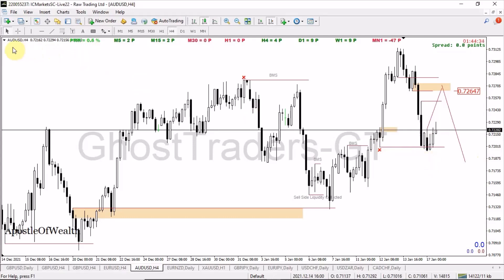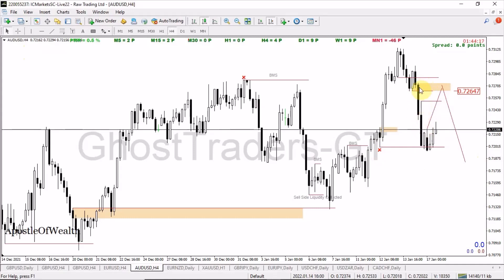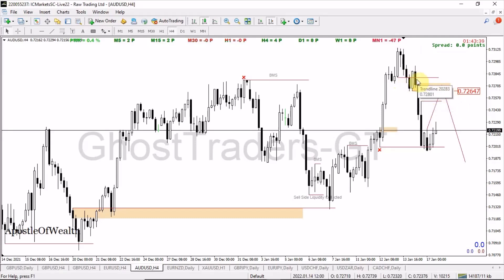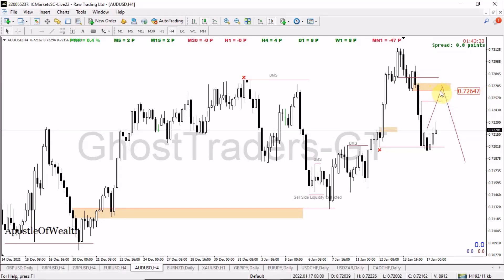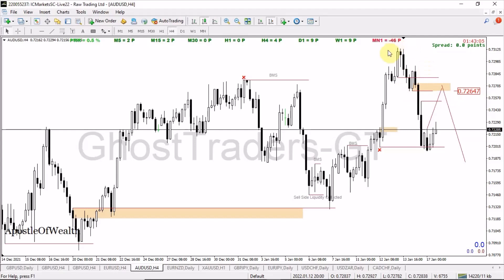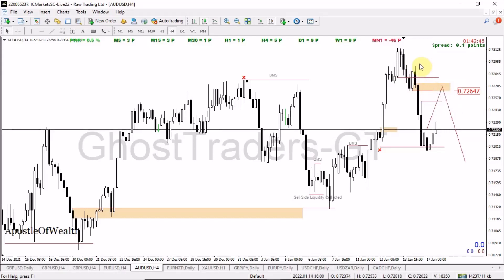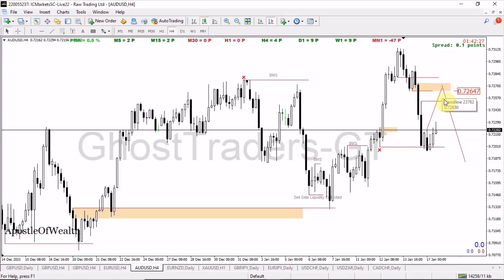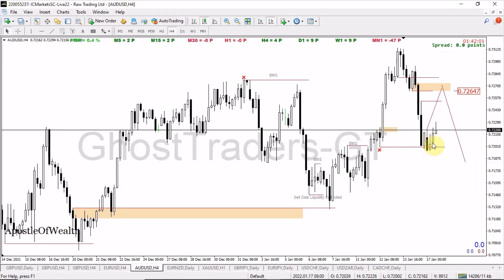audusd analysis today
AUDUSD ANALYSIS TODAY [Jan 2022]

institutional trading It's an insider trading concept of how big participants manipulate and deliver price. The understanding of institutional trading can be your greatest advantage in the foreign exchange market when it comes to generating a decent income.

Some of the trading concepts shared on this channel belong to ICT @The Inner Circle Trader. This doesn't mean I learned directly from him but he is the author of some of these concepts:
Breakers and Mitigation Blocks
Order Block
Reclaimed Order Block
Liquidity Voids
Liquidity Pools
Order Flow